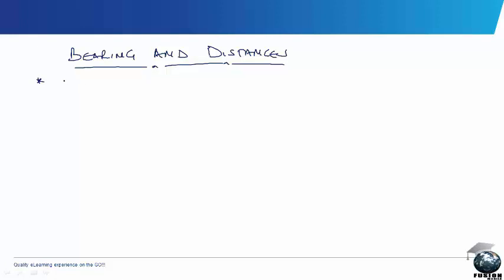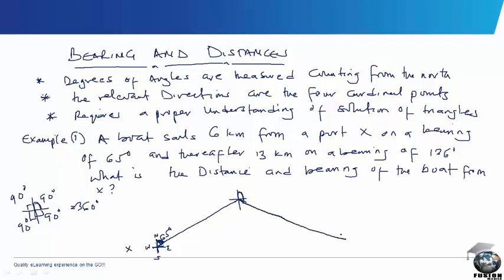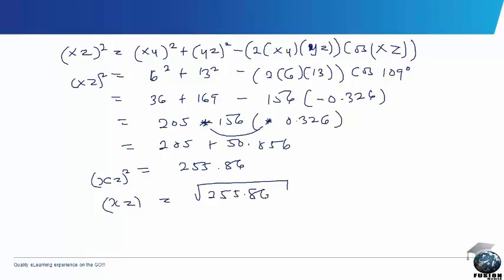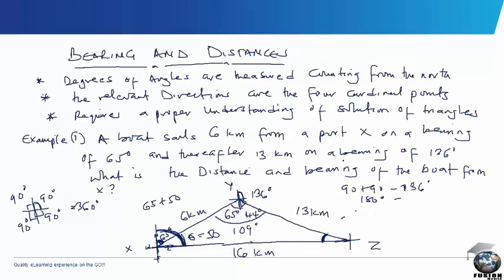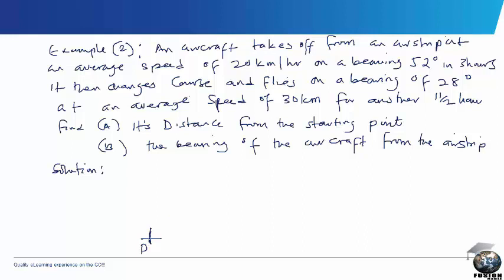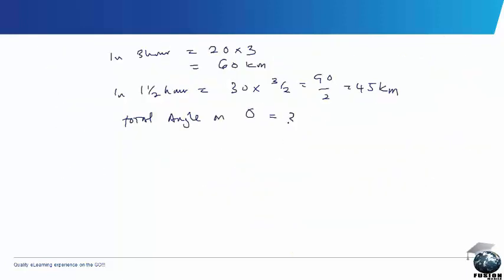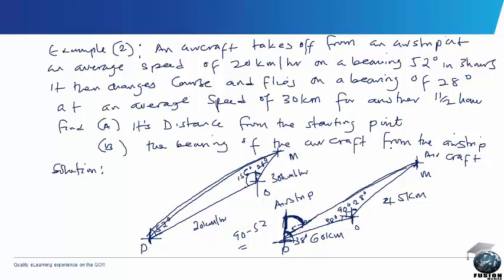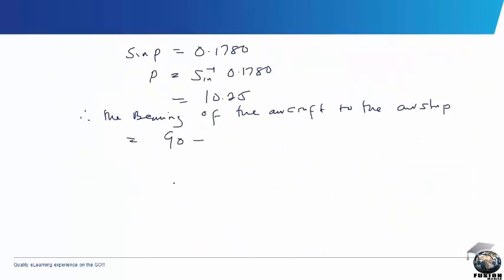Bearings [SS 2, JAMB Tutorial, WAEC, NECO, Post-UTME, NABTEB]